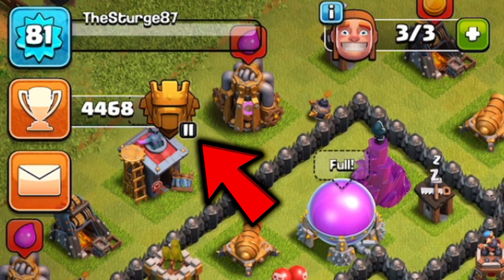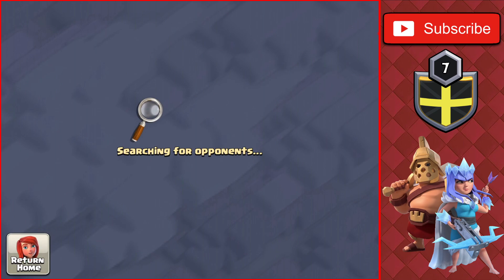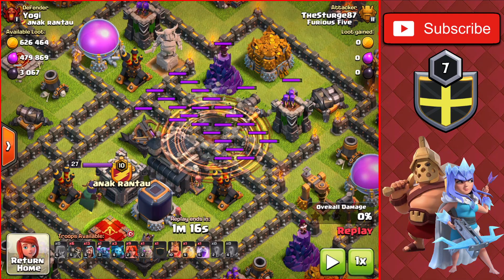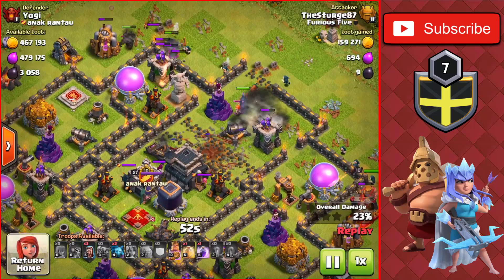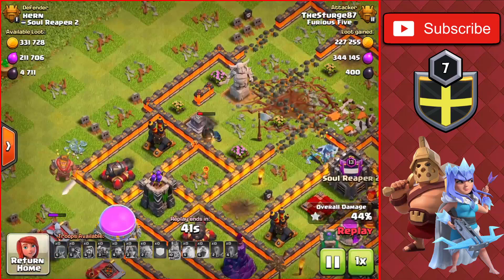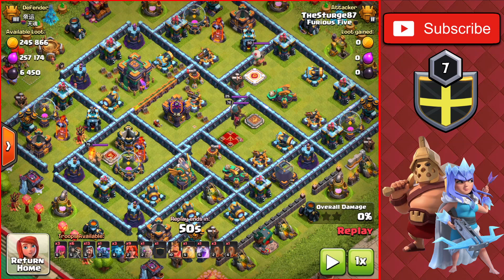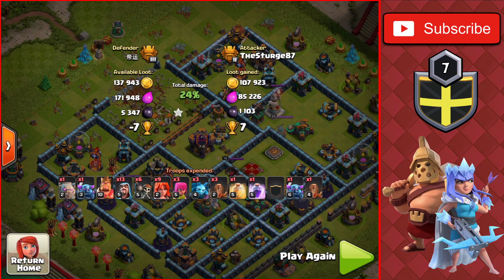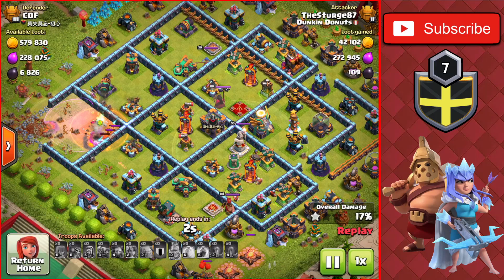HOW TO TROPHY PUSH TO LEGEND LEAGUE AS A TH8 | Clash of Clans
In today's video Sturge will be showing you how to Trophy Push to Legend League as a Town Hall 8! Sturge has pushed to Legend League TH8 before, so he will be showing the fundamentals about pushing.

Timestamps:

0:00 - Intro
0:51 - TH8 Pushing Strategy
1:19 - Finding a Base
2:07 - How to attack a TH9
4:10 - How to attack a TH10
6:06 - How to attack a TH13 or TH14
7:21 - Town Hall Sniping as a TH8
8:35 - Dealing with an Electro Dragon as a TH8
10:12 - When to Buy a Guard
10:36 - When to Buy Shields
11:11 - When to Trophy Push
11:24 - When to Buy the 7 Day Shield
11:54 - Like & Subscribe